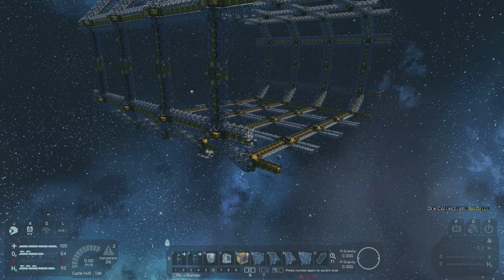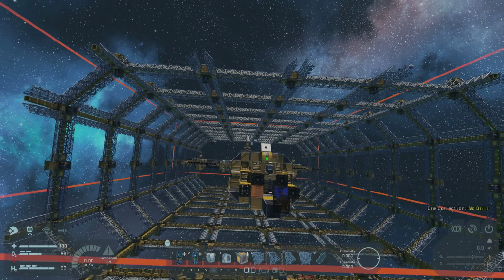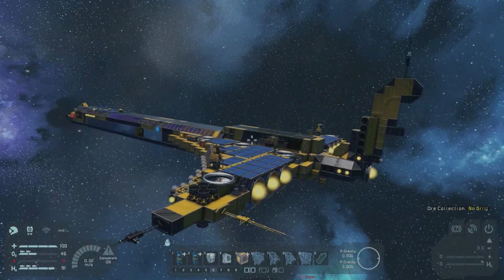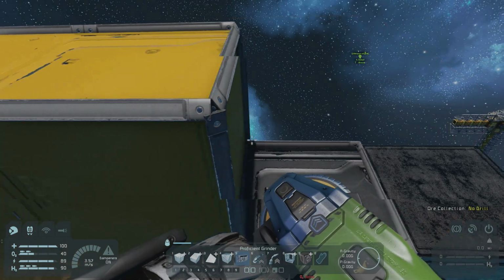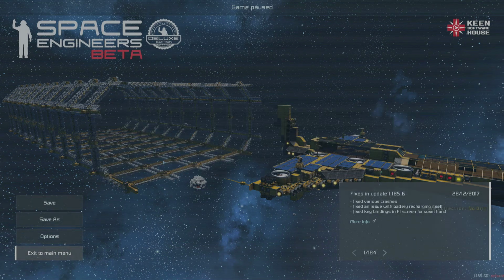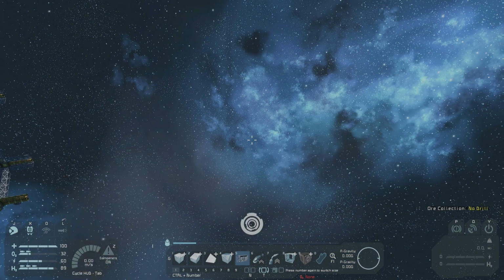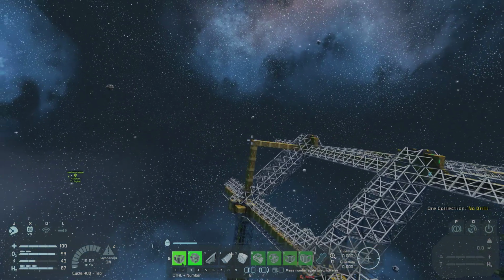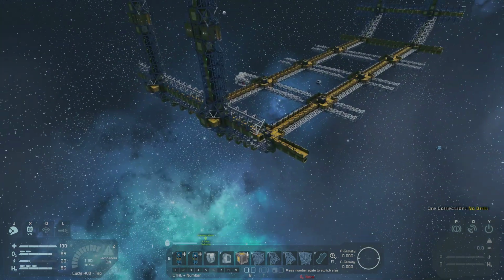Space Engineers Build and Repair System Building a Shipyard pt1 2017 12 30 15 43 20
This video series is my playing around with Dummy08's Nanobot Build and Repair System, which can be found on the Steam SE Workshop.

In this video, I am working on building a rather large-scale shipyard, using the BRS.

This is video 01 of the building series.